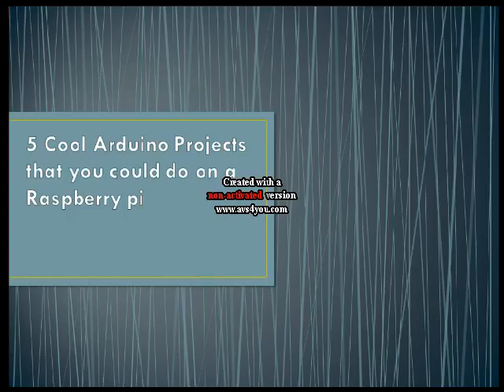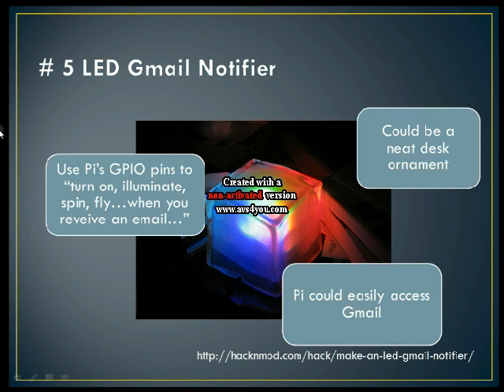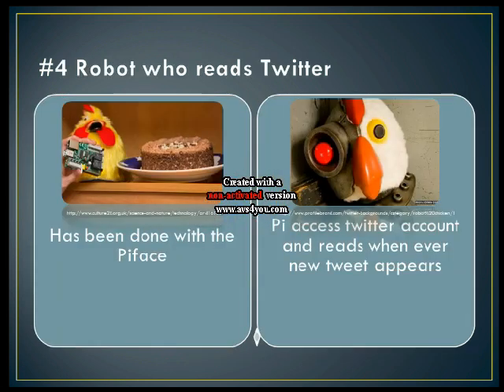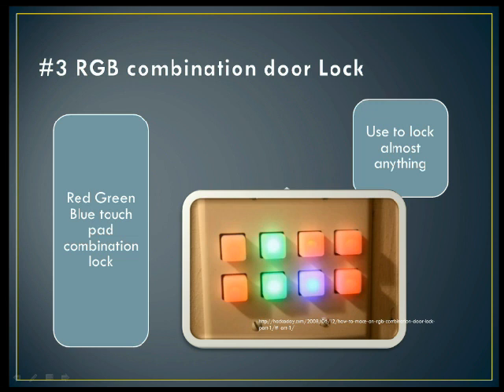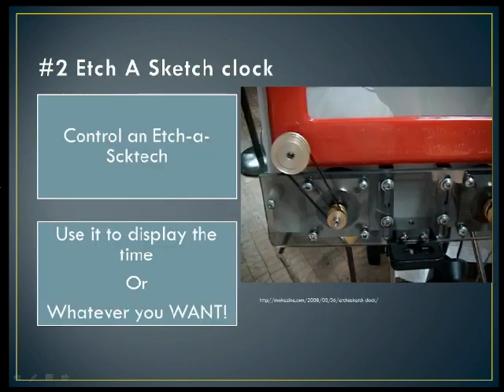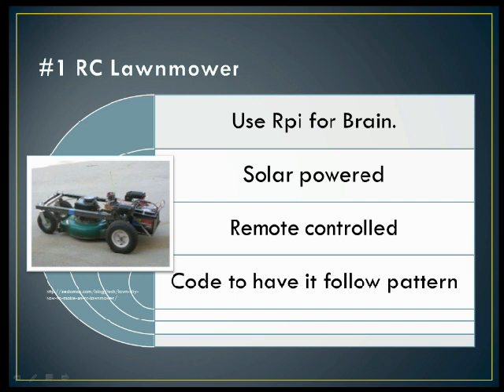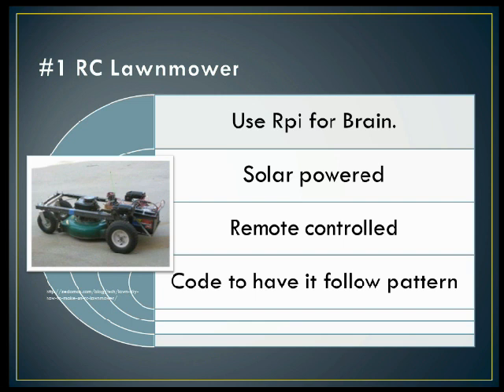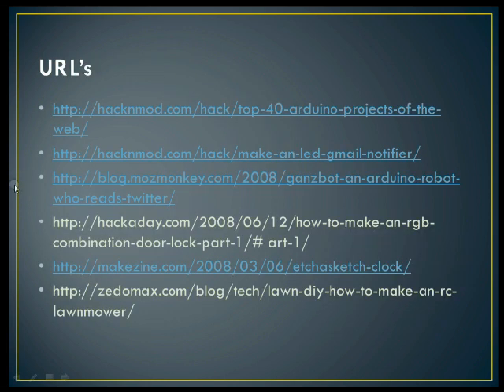5 Arduino Project Ideas that could be used as Raspberry Pi Project Ideas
This video contains 5 Arduino Project Ideas that could be used as Raspberry Pi Project Ideas!

You could very easily and potientially use these Arduino Ideas and turn them into Raspberry pi projects!

Comment on your thoughts and ideas on how these projects could be accomplished!